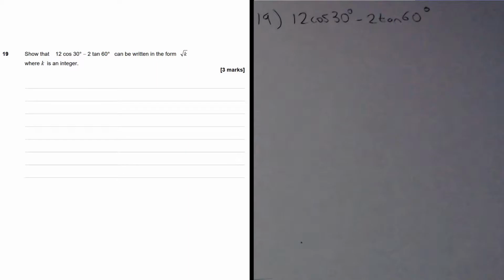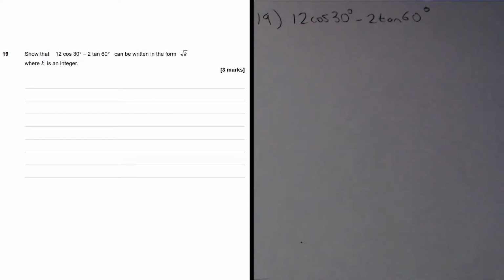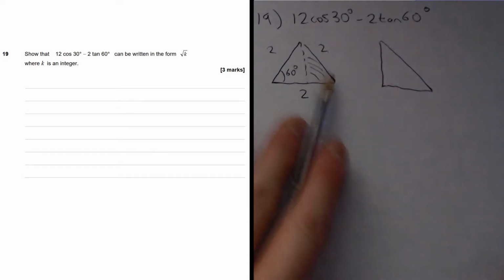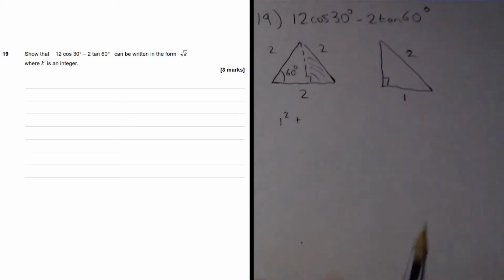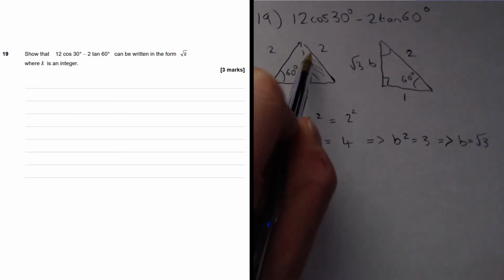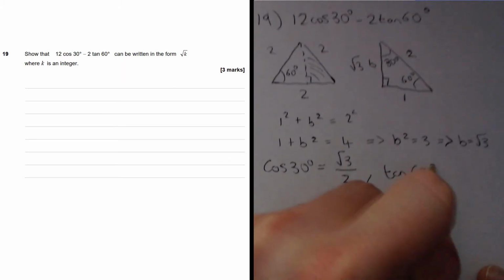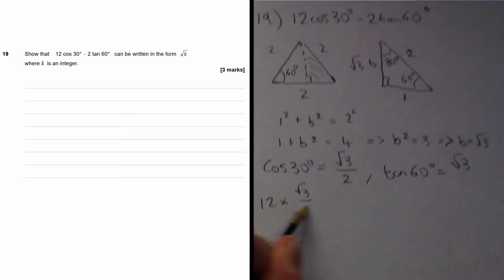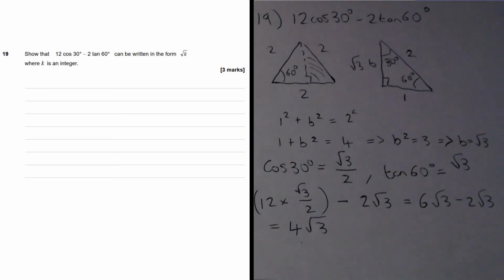GCSE Maths AQA Higher Specimen Paper 1 - Q19 Trigonometry Common Values